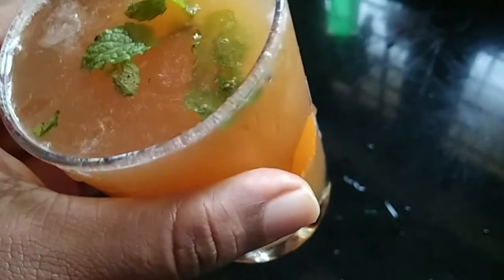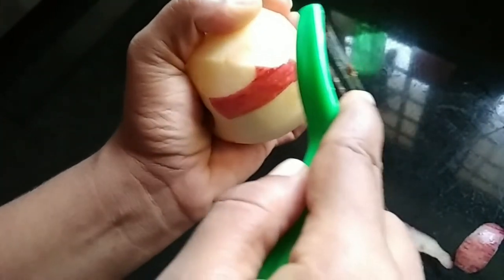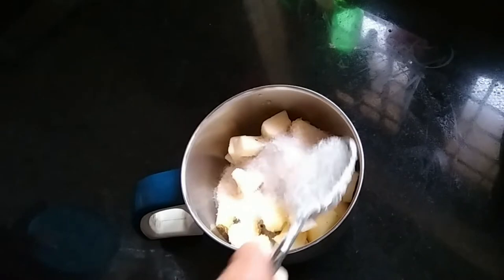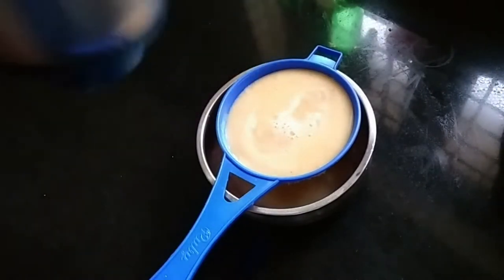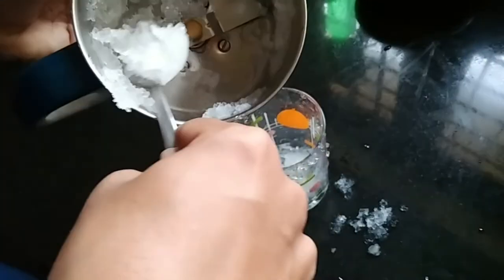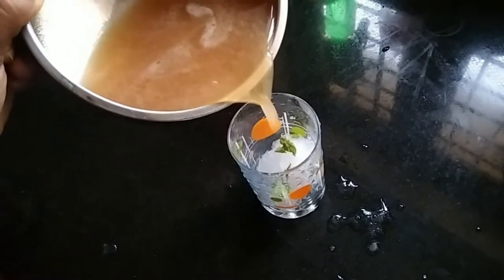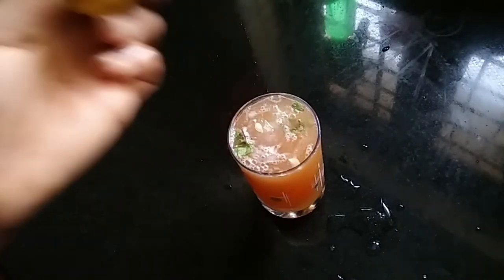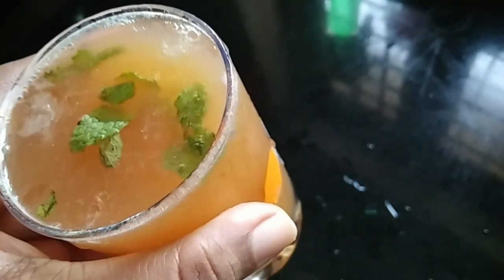ആപ്പിൾ ഇതുപോലെ ഡ്രിങ്ക് ആക്കി കുടിച്ചിട്ടുണ്ടോ. ഒരുതവണ എങ്കിലും ഉണ്ടാക്കി കുടിച്ചു നോക്കൂ